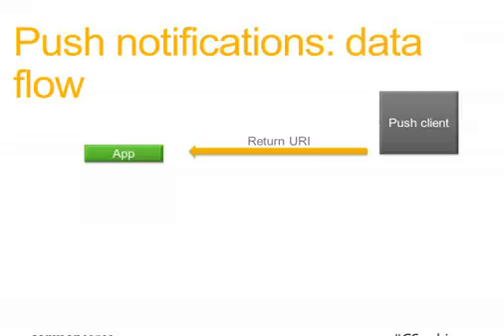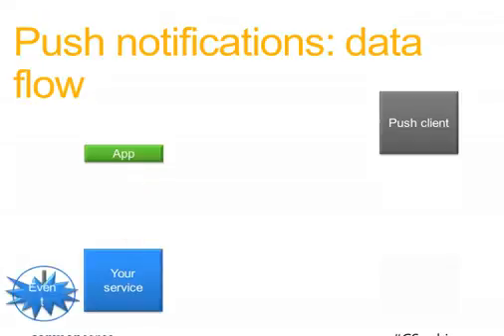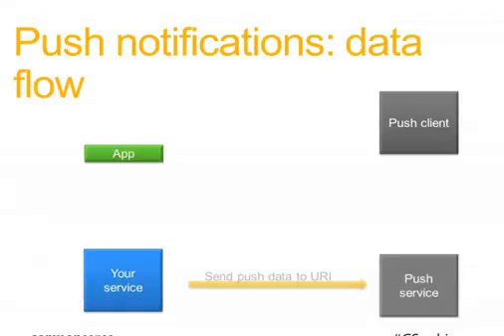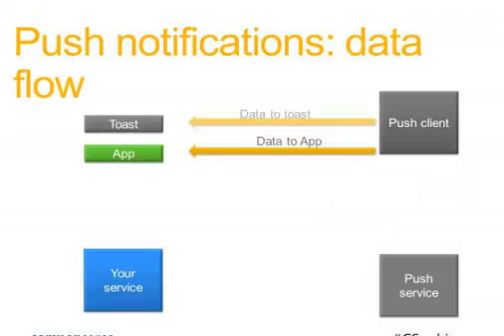How to develop a Windows Phone 7 app SD clip27